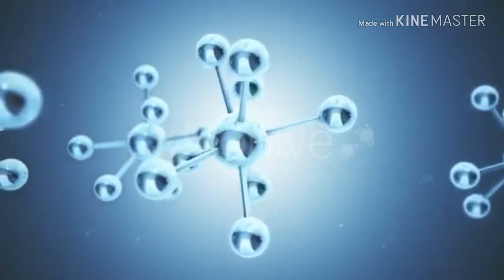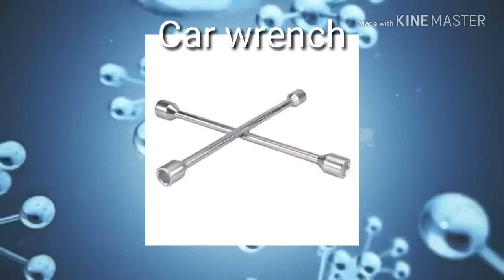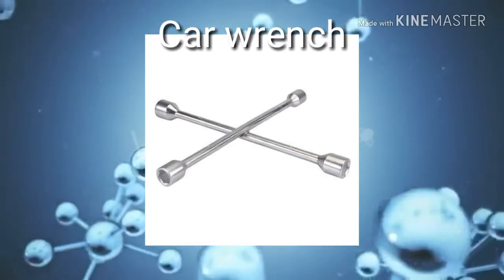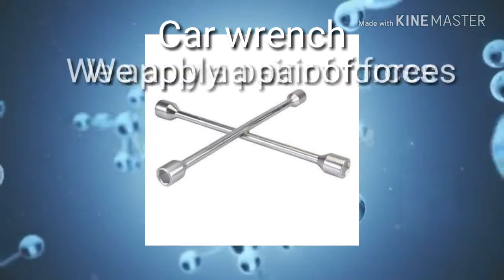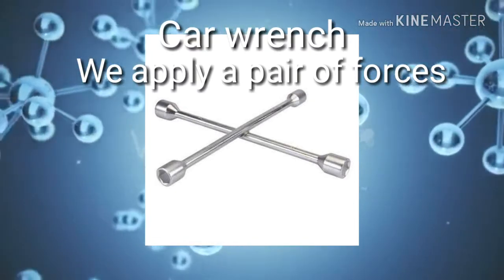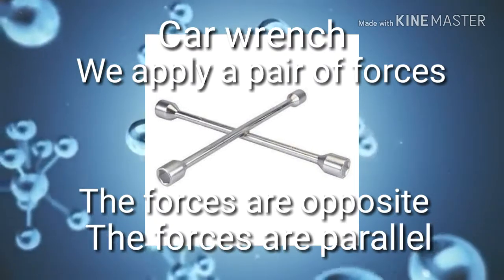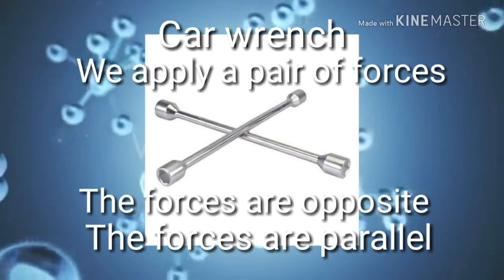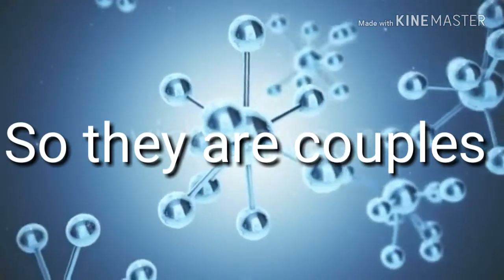Physics Force Part-3 || JAWA- FOR STUDENTS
This is the first chapter of physics FORCE and is the third part of it. A chapter is divided into many parts for better understanding. This is the third part and the last part will be coming soon.